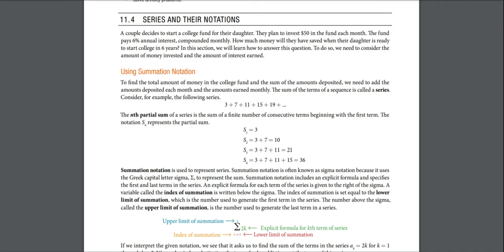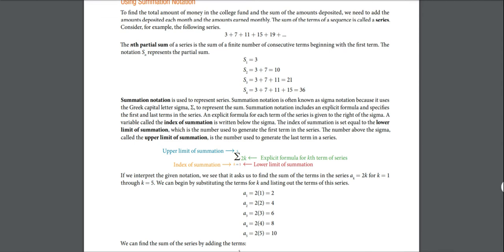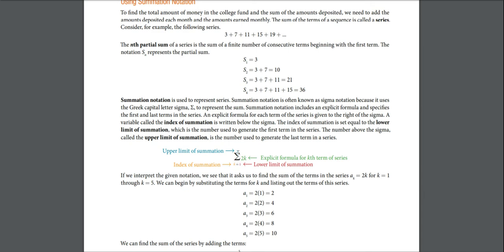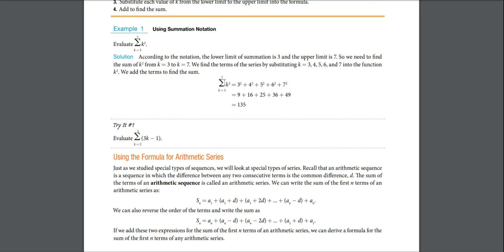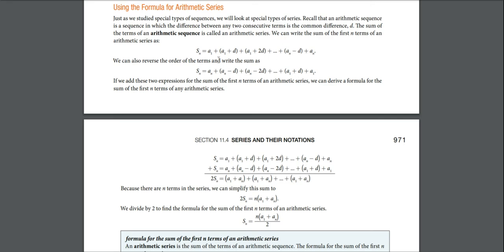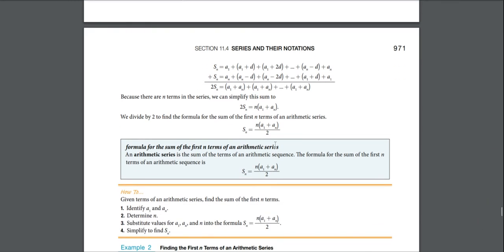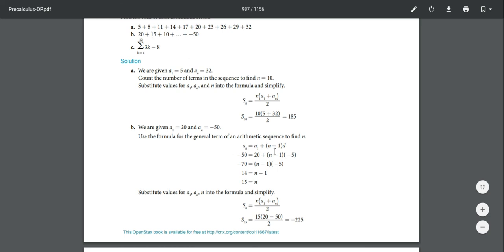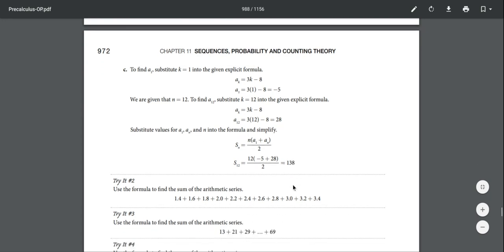11.4 Summation Notation and Arithmetic Series